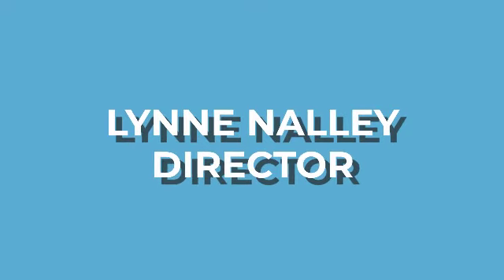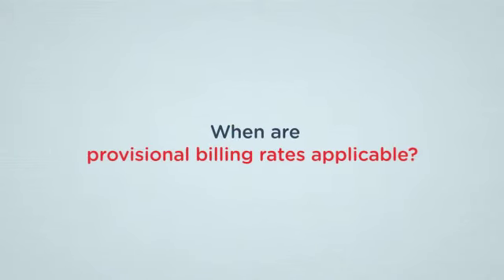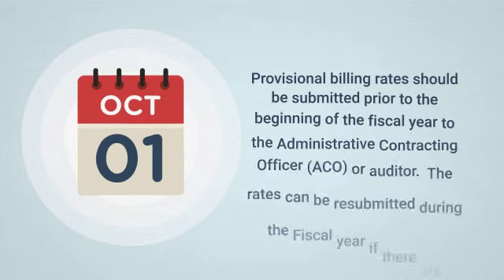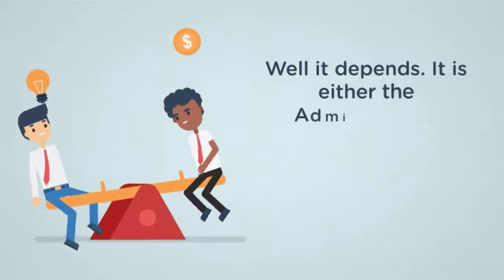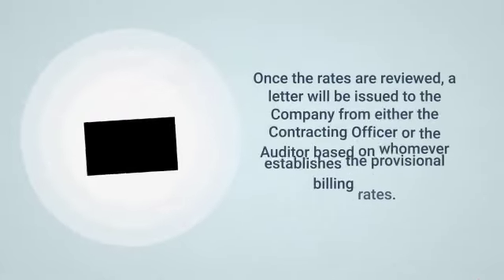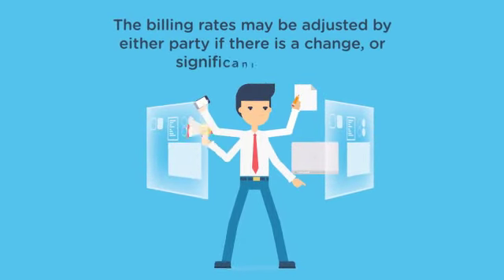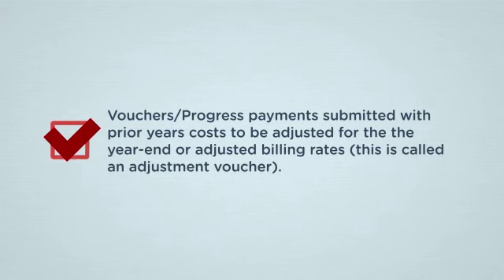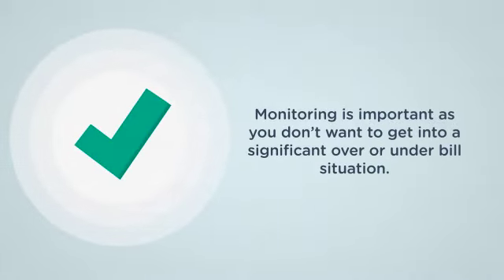Provisional Billing Rates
This video and article discuss the importance of provisional billing rates for government contractors. If you have cost-reimbursable vouchers or progress payments based on costs, you want to make sure you have established provisional billing rates.

Today we are going to talk to you about the importance of provisional billing rates.

What are Provisional Billing Rates?

Provisional billing rates are indirect rates established to approximate the contractor's final year-end rates adjusted for unallowables. The purpose of provisional billing rates is to allow contractors to bill for an estimated amount of indirect cost incurred until settlement of final indirect rates. These include indirect rates such as fringe benefits, overhead, and G&A.

When are Provisional Billing Rates Applicable?

Provisional billing rates are applicable when billing indirect costs on public vouchers for cost-reimbursable contracts, progress payments based on costs for fixed-price contracts, and the material portion of T&M contracts. Vouchers and or progress payments can be rejected if submitted without properly established billing rates.

When Should Provisional Billing Rates be Submitted?

Provisional billing rates should be submitted prior to the beginning of the fiscal year to the administrative contracting officer or auditor. The rates can be resubmitted during the fiscal year if there are significant variances. Provisional billing rates for the current year can be based on budgeted rates. Smaller companies that do not submit a forward-pricing rate package may use the prior final year-end rates adjusted for unallowable costs. Support should be provided with the rate package, such as budgeted and historical pool and base amounts, including the exclusion of unallowable costs. Companies should explain significant variances in the historical data.

Who Establishes Provisional Billing Rates?

Well, it depends. It is either the contracting officer or the cognizant government auditor, generally DCAA.

How do I Know Who Establishes Provisional Billing Rates for my Company?

FAR 42.704 provides that the contracting officer or cognizant federal agency official or auditor responsible for establishing the final indirect cost rates is also responsible for determining the billing rates. The auditor generally reviews the provisional billing rates. Once the rates are reviewed, a letter from either the contracting officer or the auditor will be issued to the company based on who established the provisional billing rates.

What is the Process for Applying Provisional Billing Rates?

Once established by the contracting officer or auditor, the provisional billing rates are used to bill the indirect cost on interim vouchers, cost-reimbursable contracts, and progress payments.

What Happens if I Need to Modify My Provisional Billing Rates?

Provisional billing rates should be monitored throughout the year to determine if they need to be revised. The billing rates may be adjusted by either party if there is a change or significant variance. Companies should notify the contracting officer or auditor if the need arises to modify the rates. The contracting officer or auditor should provide a revised submission for review and approval.

If provisional billing rates are changed during the current year, the year-to-date billed indirect cost on vouchers and progress payments should be adjusted to reflect the new rates. Provisional billing rates should be updated after year-end or after the final indirect rate submission. Vouchers and progress payments submitted with prior year cost should be adjusted with the year-end or adjusted billing rates. This is called an adjustment voucher.

Suppose the company does not submit provisional billing rates. In that case, the contracting officer or auditor can establish the rates by adjusting the indirect cost of the prior year and adjusting for unallowables or other anomalies. Companies are better off submitting the rates to the contracting officer or auditor in advance of the new year, as you have a better understanding of the indirect rate data, and prior year data may not be indicative of the following year. Monitoring is important as you don't want to get into a significant over or under-bill situation. It is important that you use the approved billing rates. DCAA reviews a sample of vouchers prior to payment and will reject your voucher if the rates do not match the approved rates.

If you need assistance with provisional billing rates, please contact Redstone Government Consulting. We offer a variety of services for large and small government contractors, including evaluation, education and training, monitoring, and DCAA audit preparation. Redstone Government Consultants are a team of the most senior industry veterans and the brightest new talent in the industry. Many of our staff members are former DCAA and industry executives.